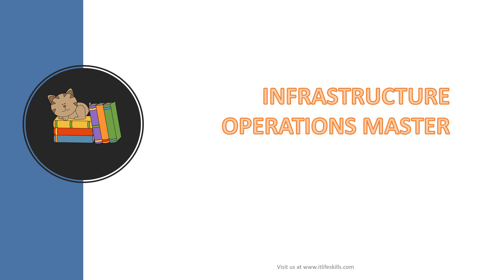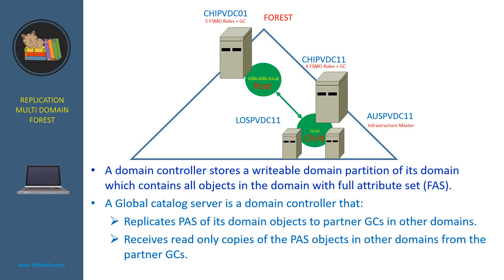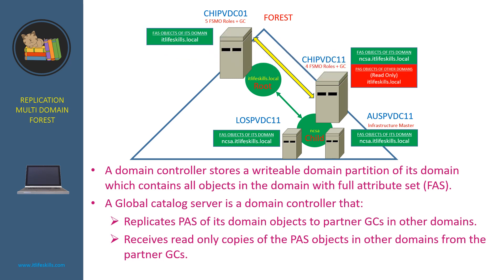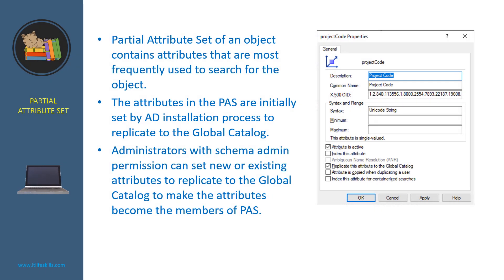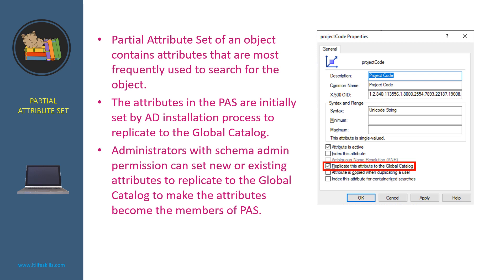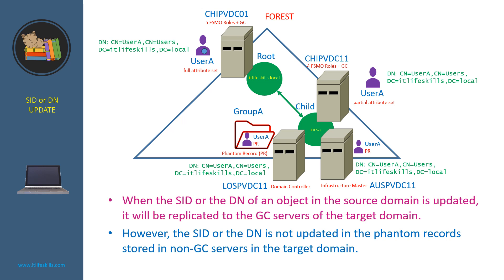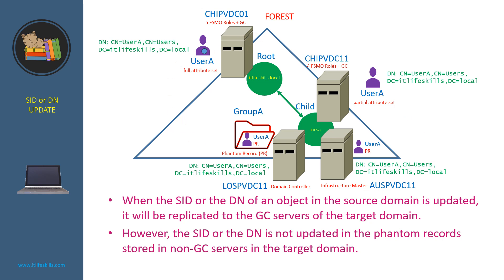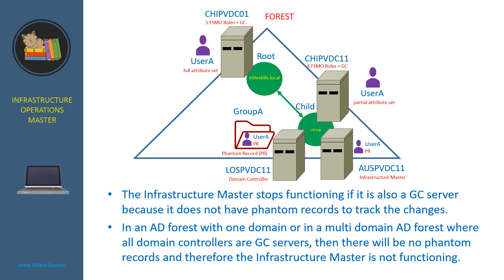6 Infrastructure Operations Master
Replication in a multiple domain forest
Phantom records
Infrastructure Operations Master